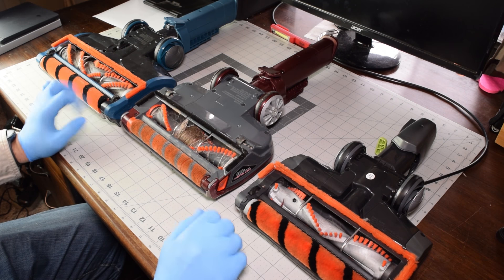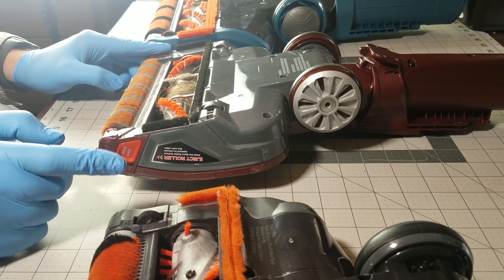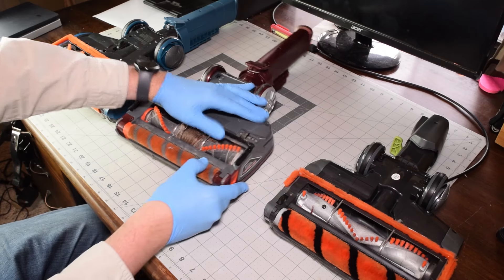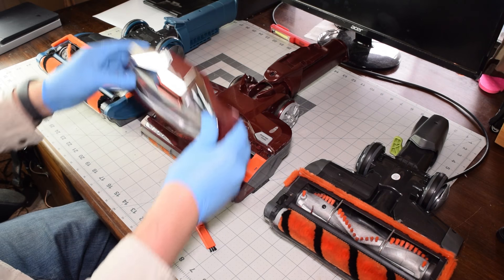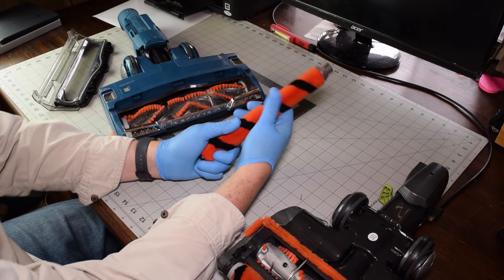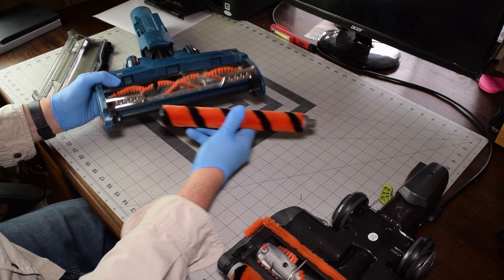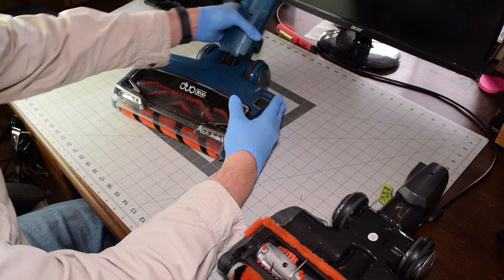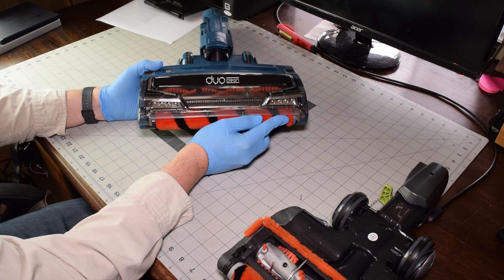How to Clean and Maintain - SHARK DuoClean Floor Nozzles - Soft Roller Brush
Shark Duoclean Powered Liftaway

This is how to take apart the brush roll / floor nozzle to access the Duo Clean soft roller in order to clean it. You can use warm water as long as you let it fully dry so as not to damage the motor with moisture.

Replacement duoclean soft rollers can be purchased from the Shark

Timestamps
00:00 How to Clean and Maintain Shark DuoClean Floor Nozzles
00:21 Model Differences
00:31 NV800 Series
01:44 Apex